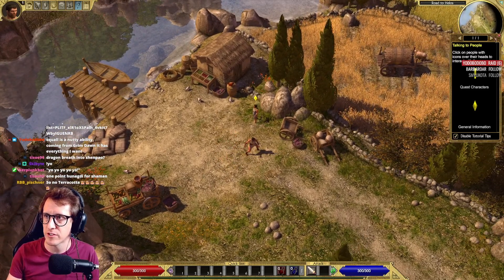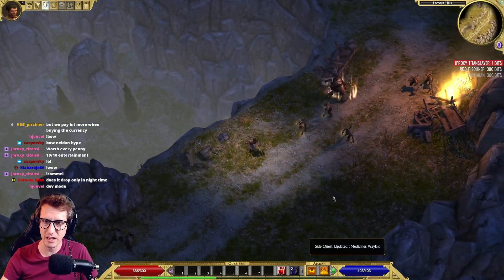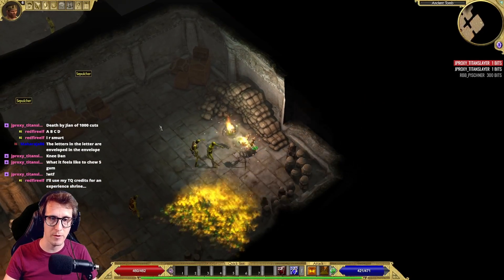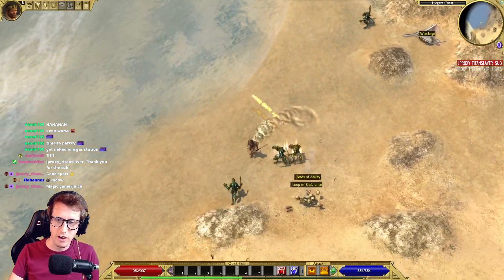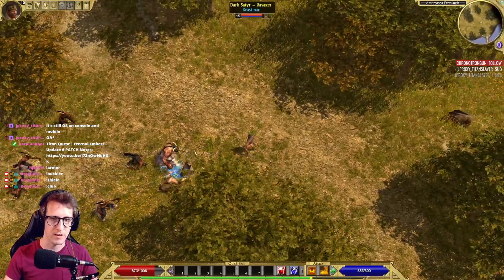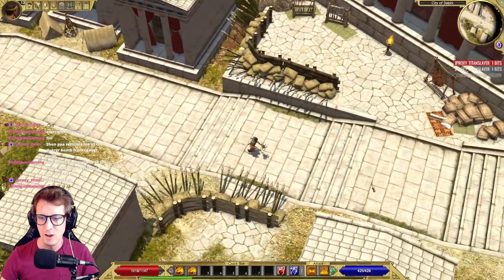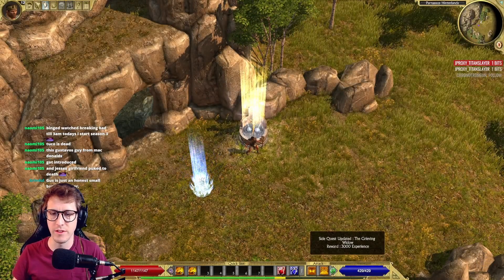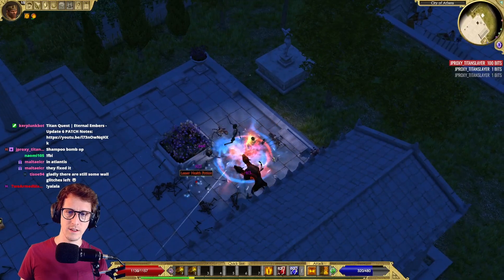Titan Quest Neidan Single Mastery - Act 1 Quickstart